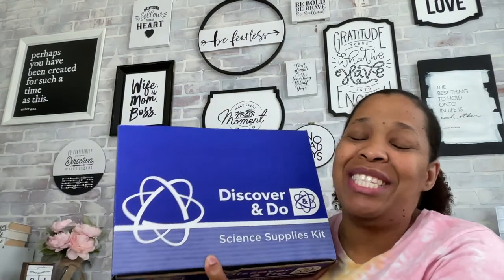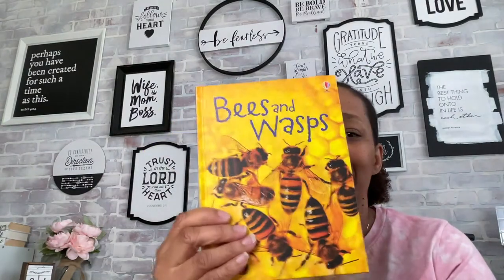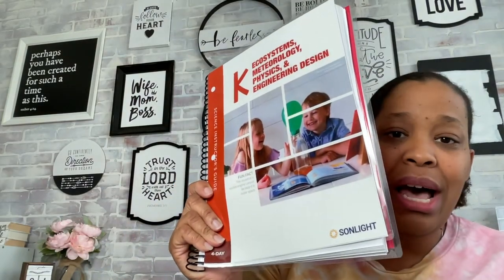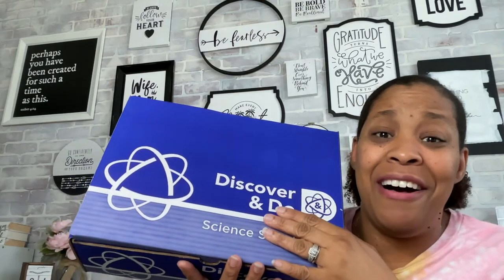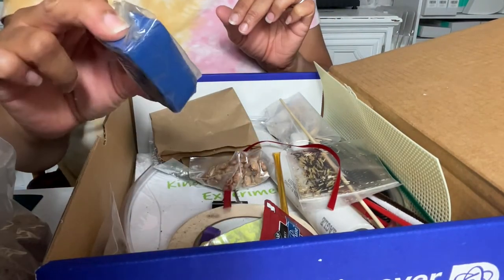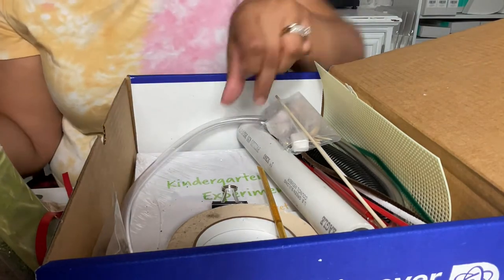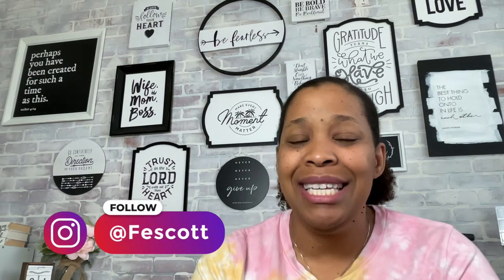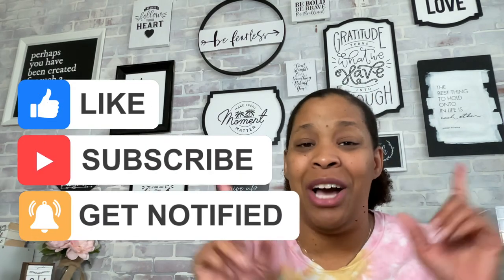Sonlight Science - K | Unboxing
Let's take a look in side of the brand new Sonlight Science K